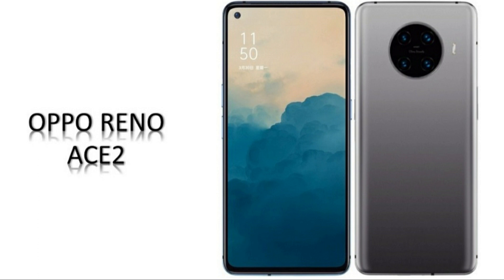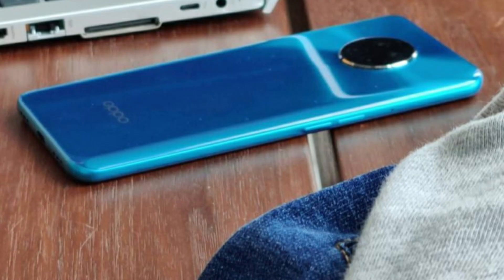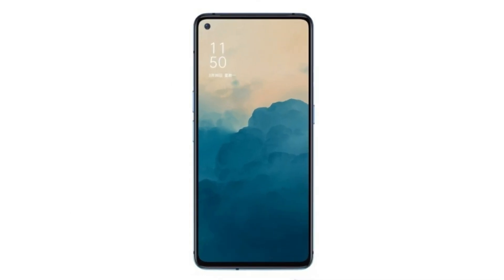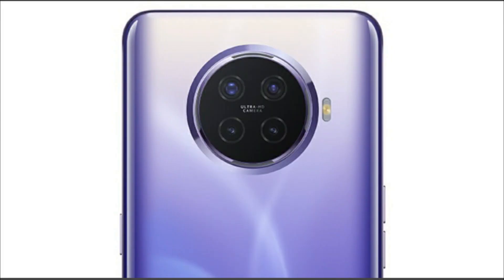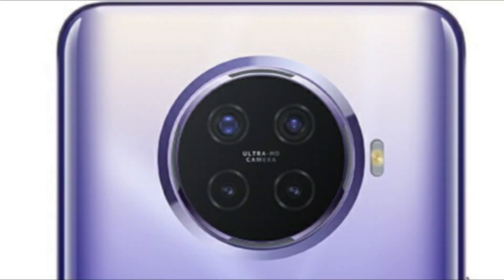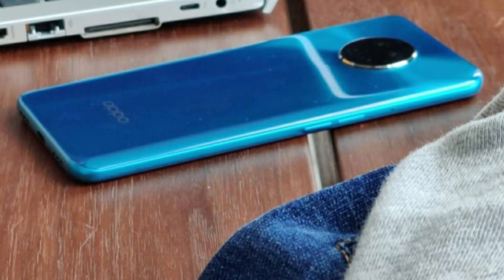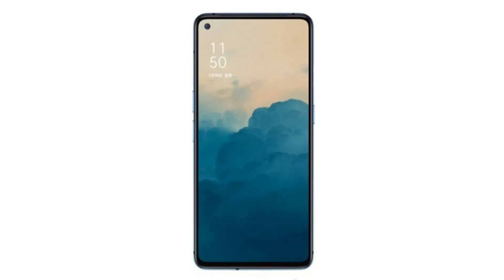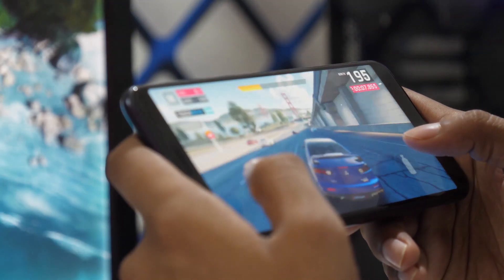Oppo Reno Ace 2 : Quick specifications | Rumors and price leaks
Topic : Oppo Reno Ace 2

OPPO Reno Ace 2 Official Rumors and leaks which covers the design, rear camera setup, processors, battery, release date and price.